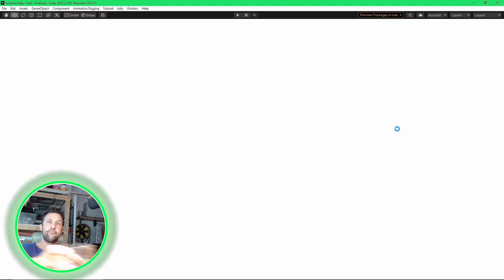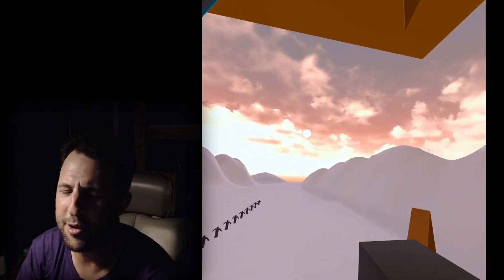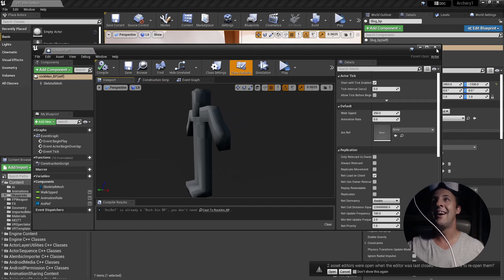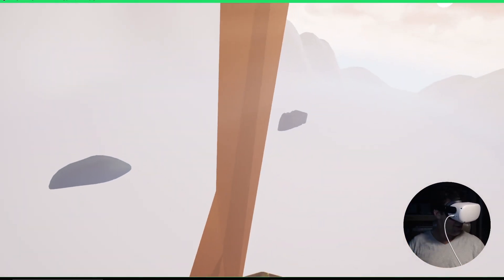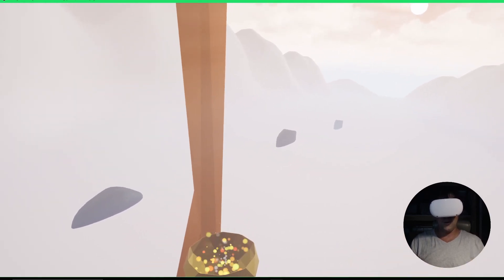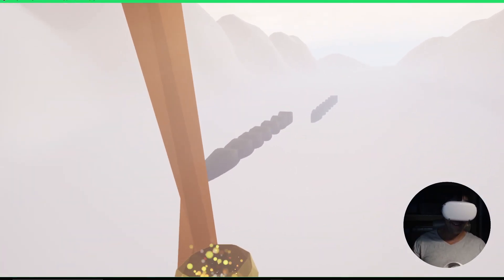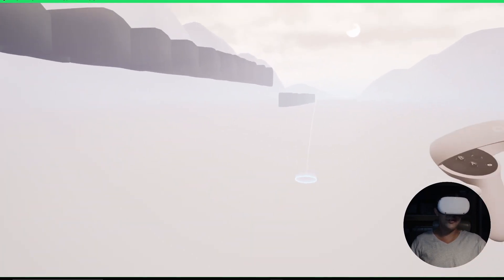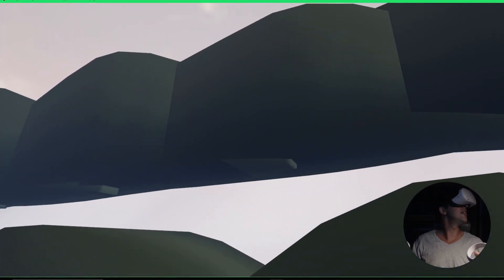Dev log ep#4 Completely broke my VR game in Unity .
After a clash with Blender 3.0 and Unity I've had a look at using Unreal instead.